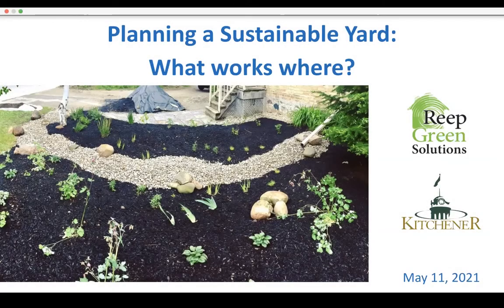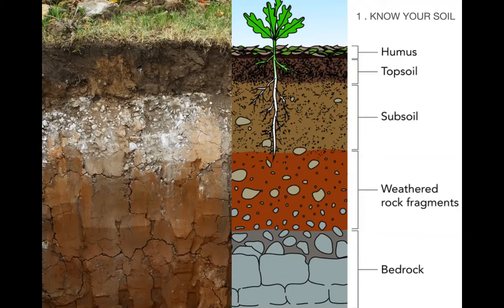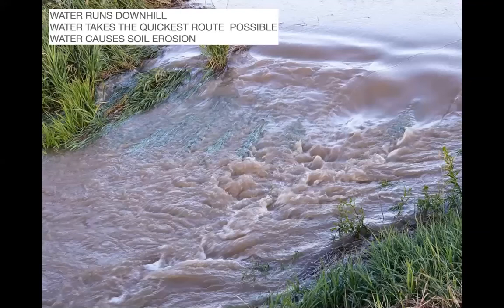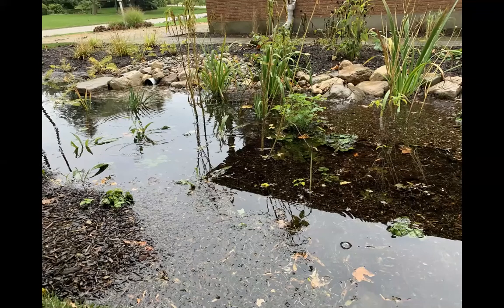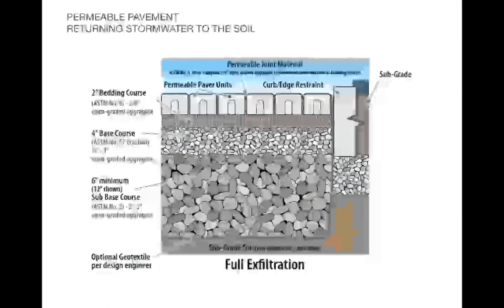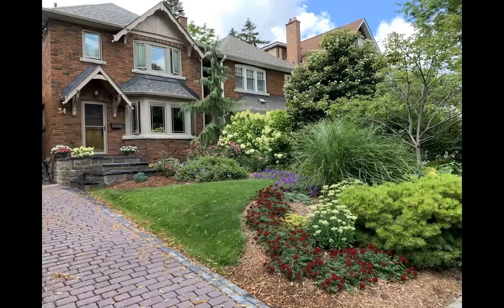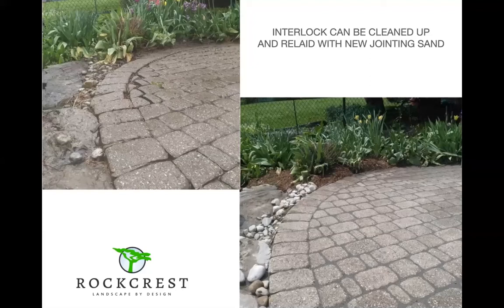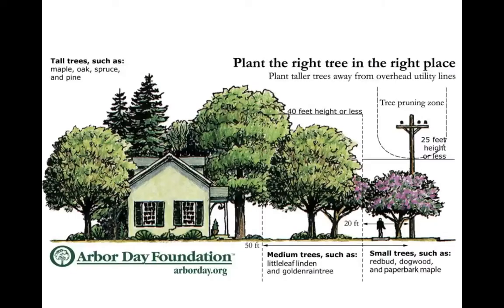Planning a Sustainable Yard: What Works Where?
There are so many sustainable landscape options. What works well in your yard and how do you begin?

If you are embarking on a landscape project in your yard, there are many things to consider to ensure that you efficiently and sustainably plan your space.

In this workshop, we will discuss the general space requirements and important considerations for outdoor living, rain gardens, naturalized plantings, trees, and permeable paving to help you develop a strategic plan for your yard.